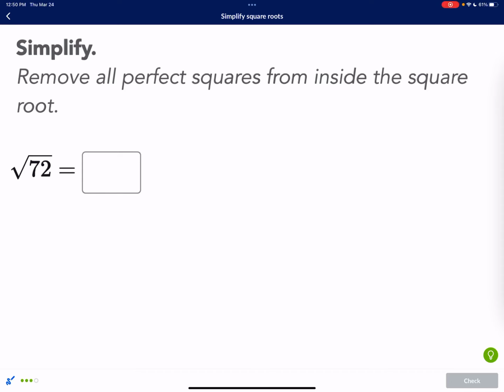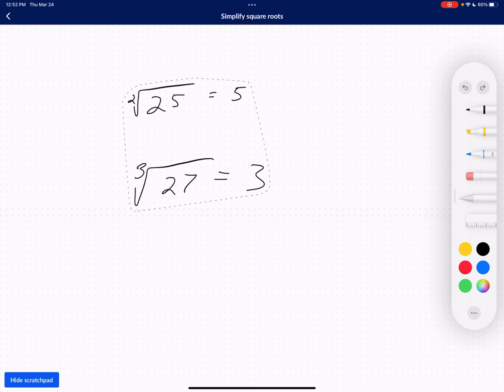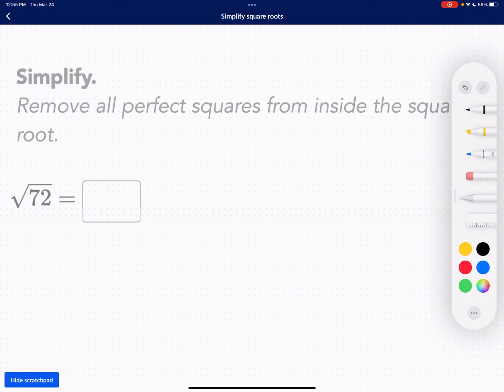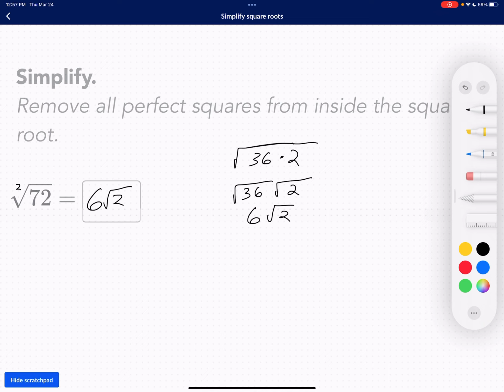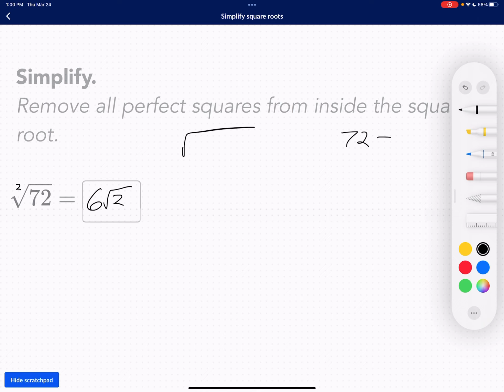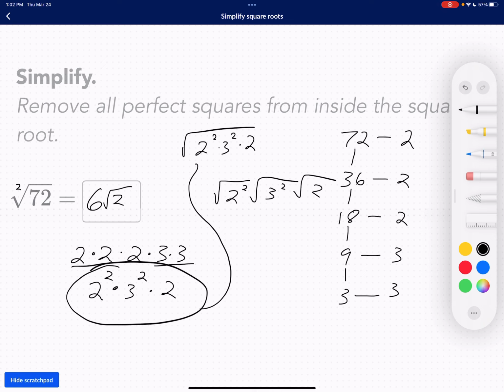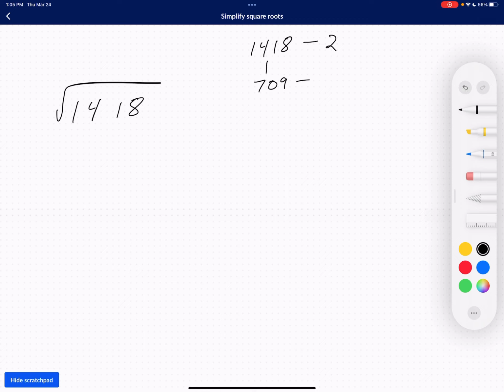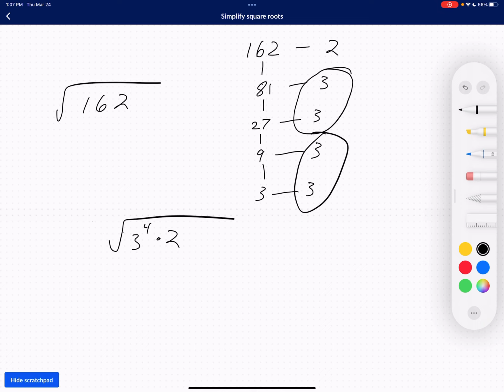Algebra 1 Khan Academy Help 2